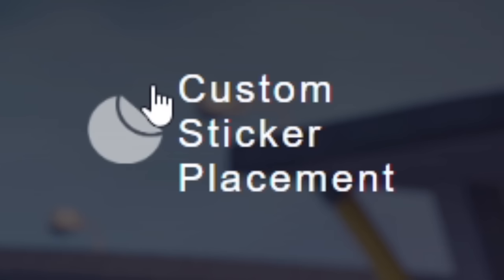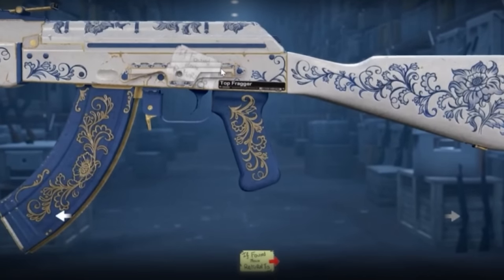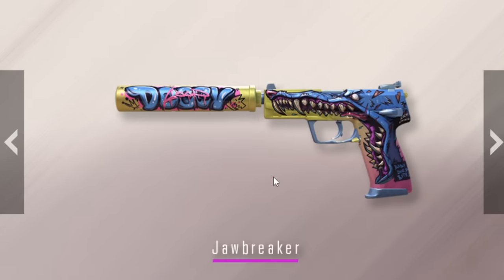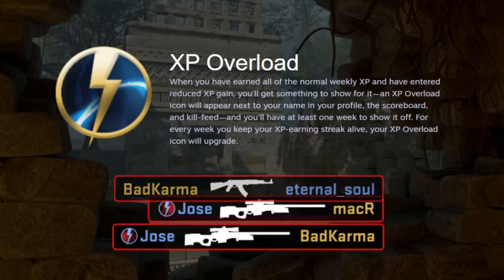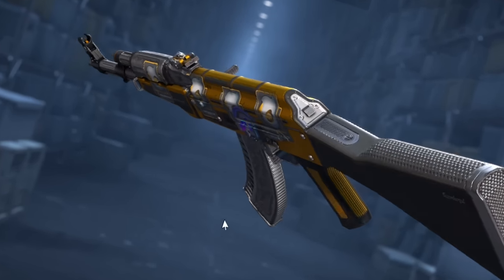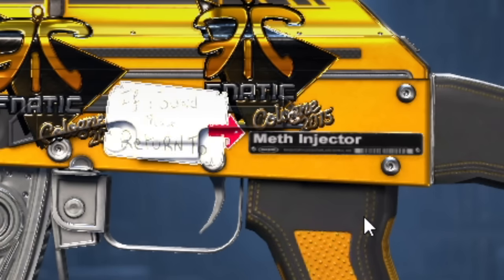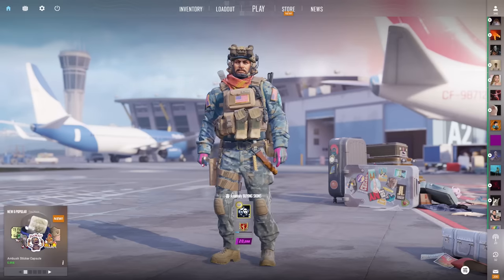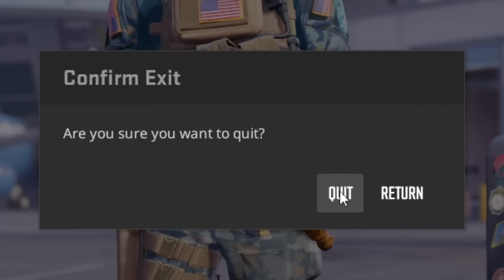KILOWATT CASE OPENING (NEW CS2 CASE + HUGE UPDATE)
This is a really huge update! I can't wait to see more of what CS2 brings! If you want to buy or sell items